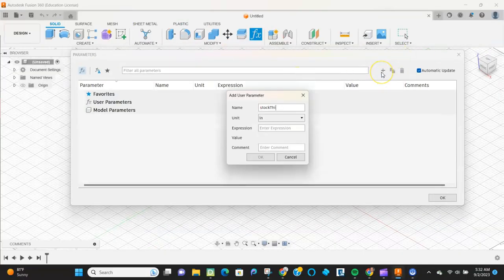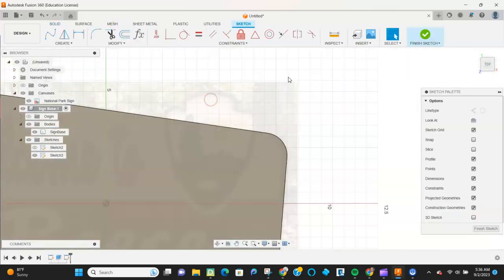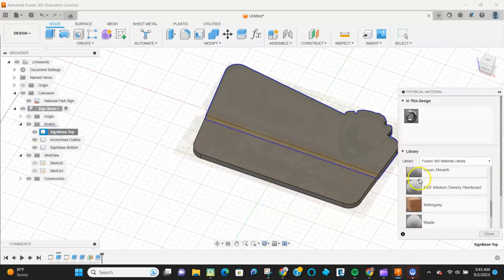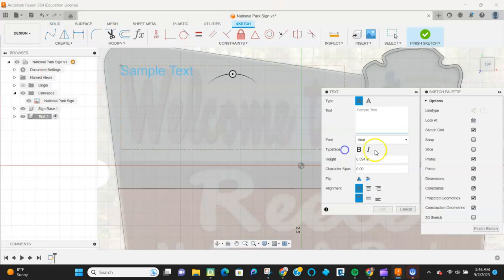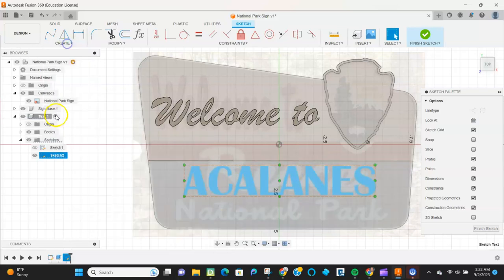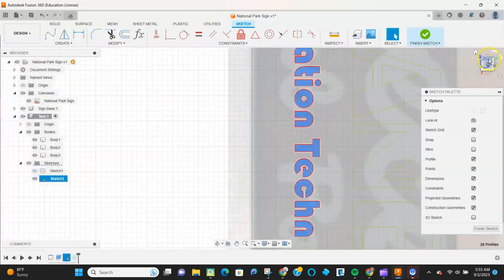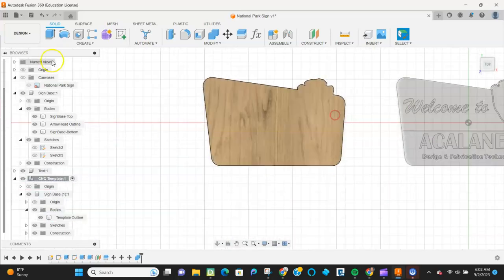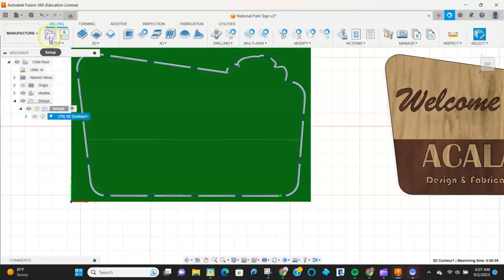National Park Sign Design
Creating National Park Sign in Fusion 360.  Acalanes Design & Fabrication Technology Course